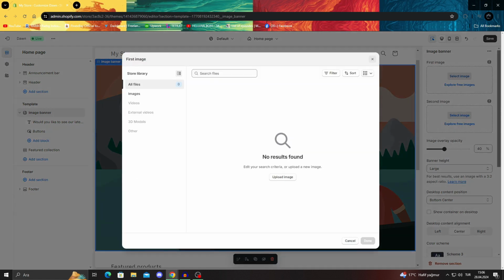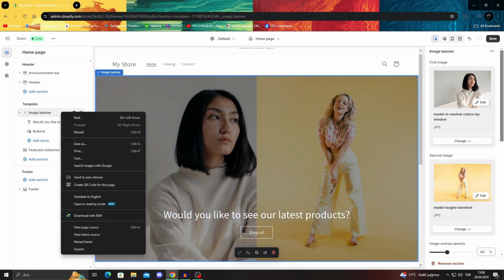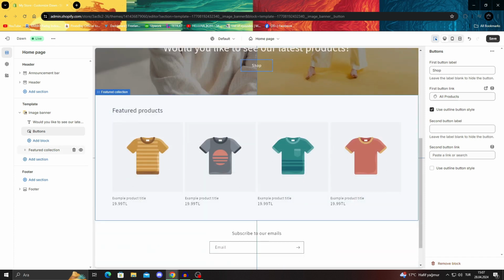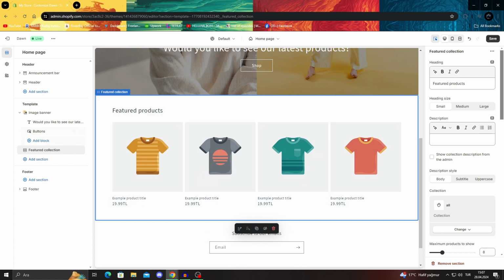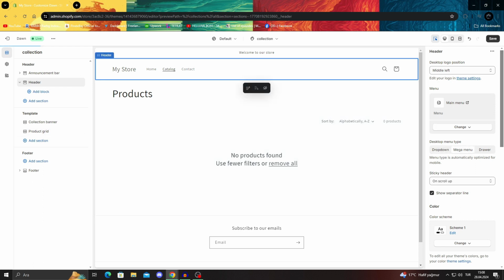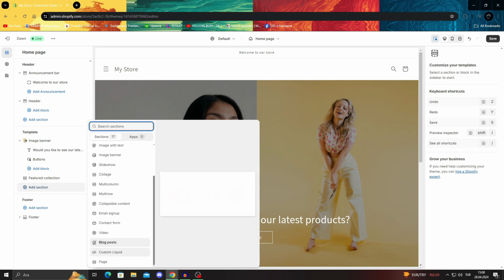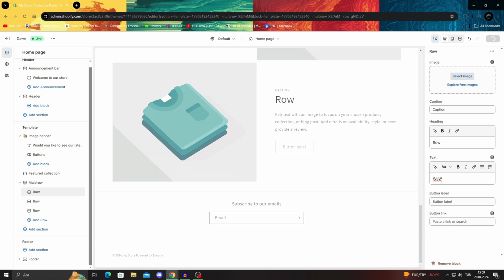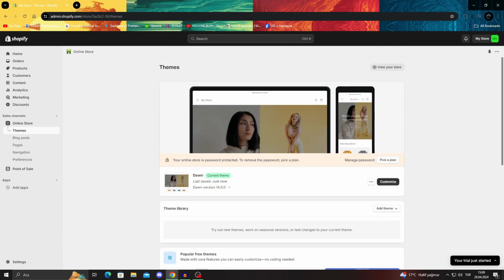How to Make a Clothing Brand Website on Shopify | Full Shopify Design Tutorial 2026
You will learn How to Make a Clothing Brand Website on Shopify | Full Shopify Design Tutorial